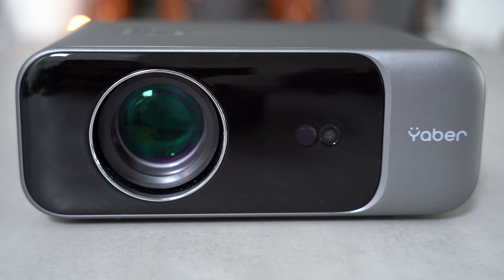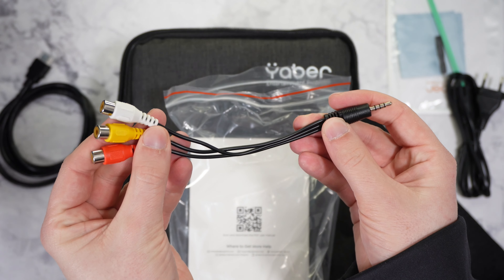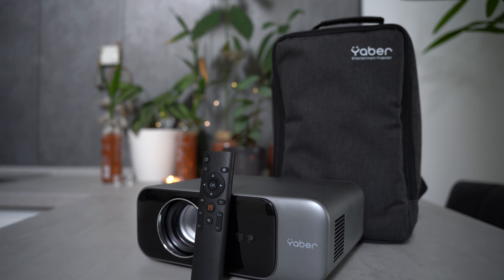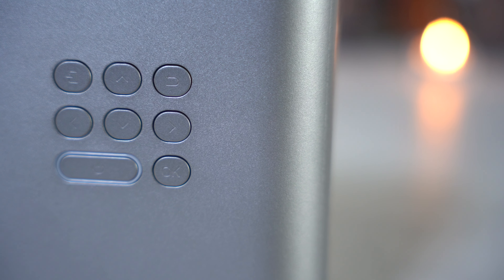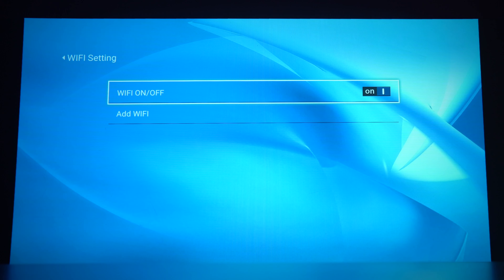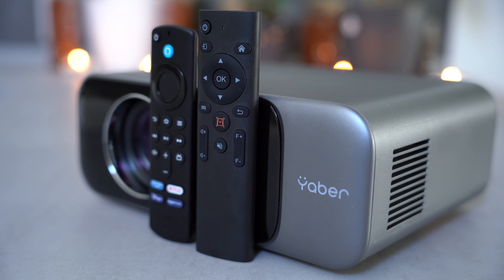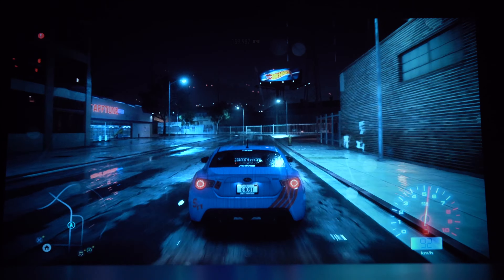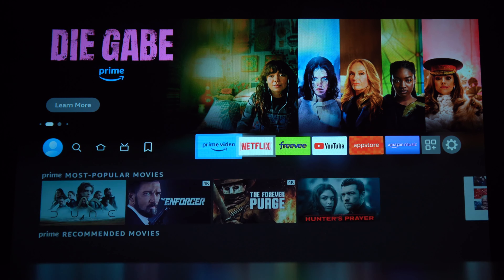The 1080p Projector for less than $349! - Yaber V9 Pro Review | TechCentury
Welcome to my Unboxing and Full Review of the Yaber V9 Pro Projector. For less than $349 this projector not only offers a 1080p resolution but also Wifi, Bluetooth and even autofocus.
Yaber K1 (better version) on Amazon USA
Yaber V9 Pro on Amazon DE

advertisement

ND Filter:
US (similar)